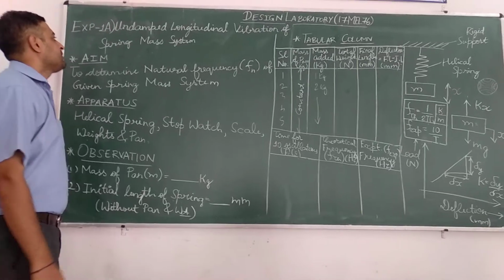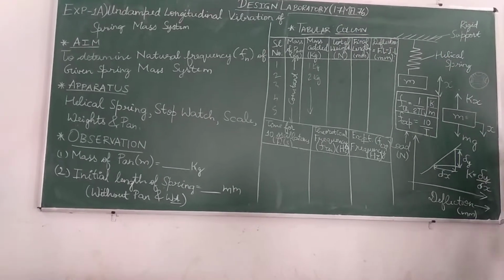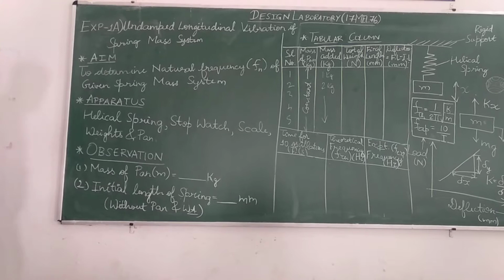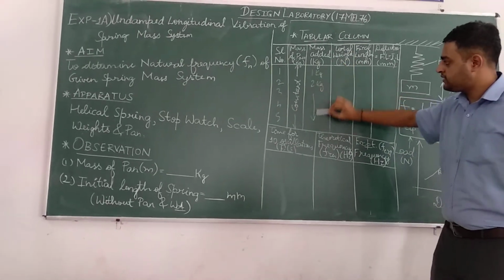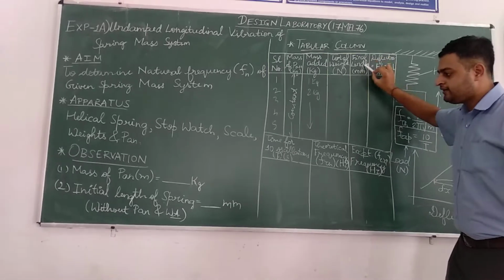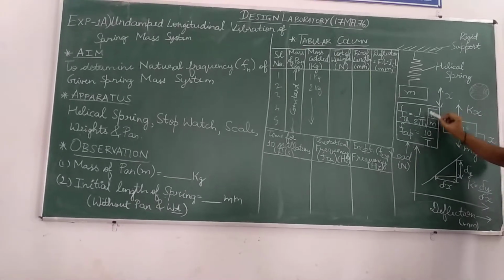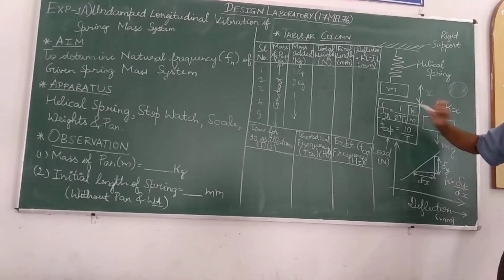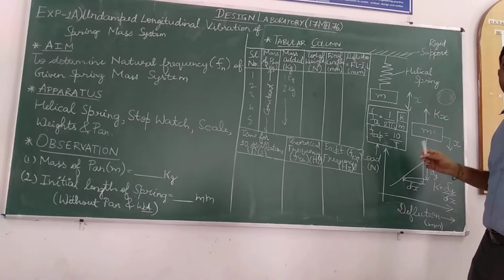Undamped Natural Frequency of single degree of freedom Spring Mass system(Longitudinal Vibration)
This video explains about the experimental procedure that is to be followed to find the Undamped Natural Frequency of single degree of freedom Spring Mass system(Longitudinal Vibration).